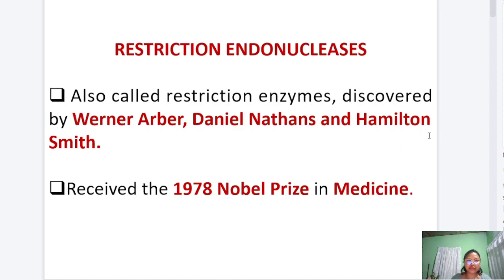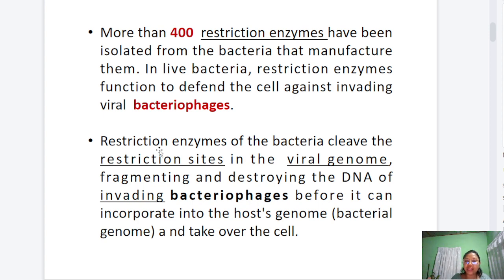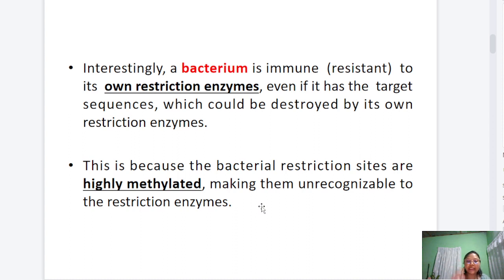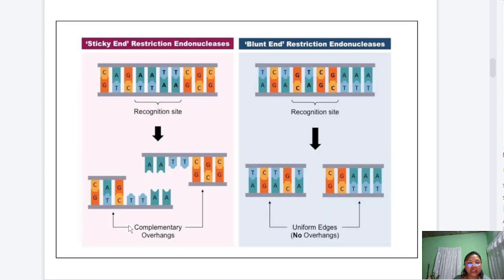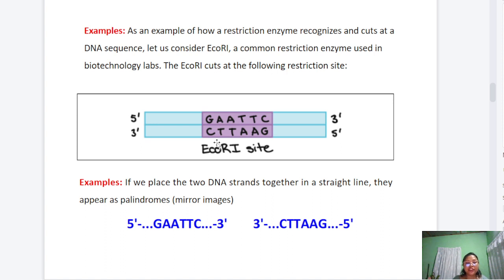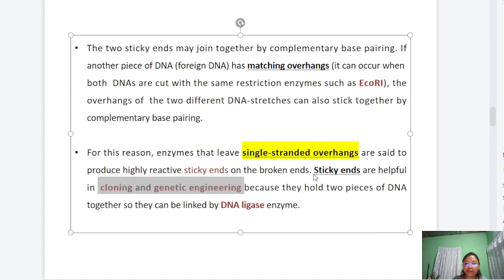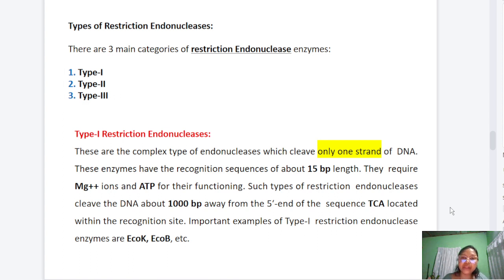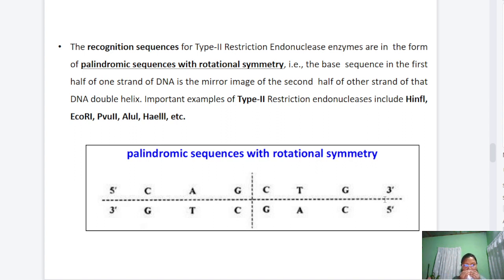Restriction Endonucleases Part I